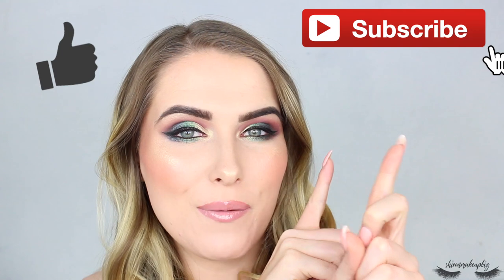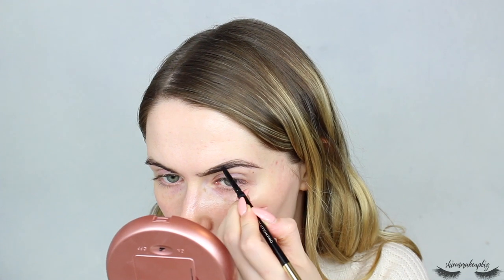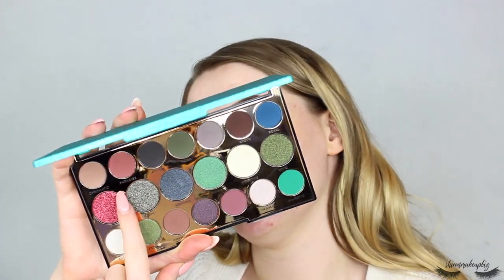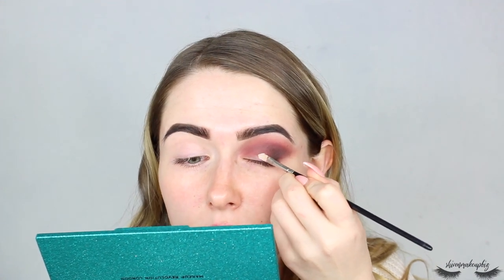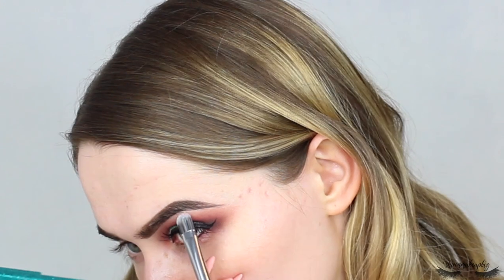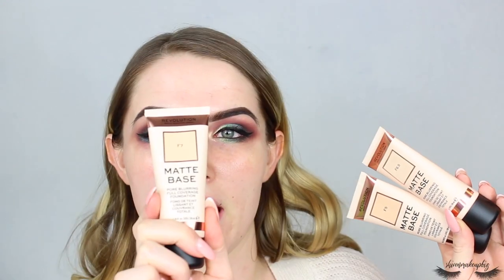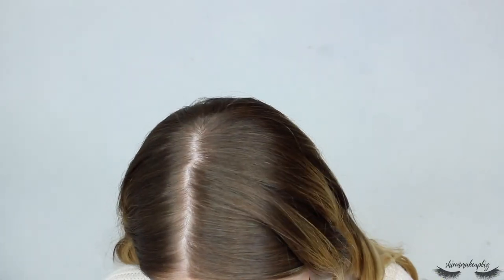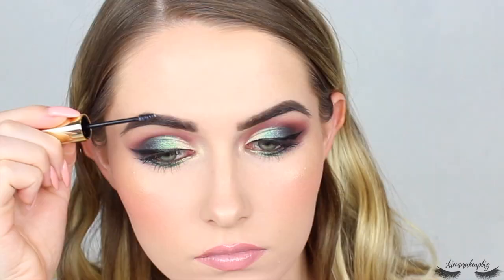FULL FACE TESTING REVOLUTION MAKEUP! | shivonmakeupbiz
Revolution makeup kindly sent me some makeup of theirs to try and I decided to test it all out in one video! I'm testing bits from all different Revolution brands - I Heart Revolution, Revolution Pro and Revolution!
(all products in this video are gifted, with no obligation to make this video and all opinions are my own)